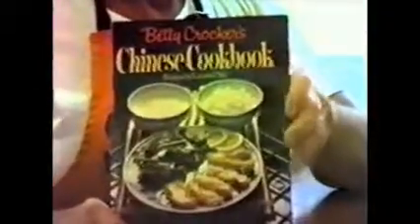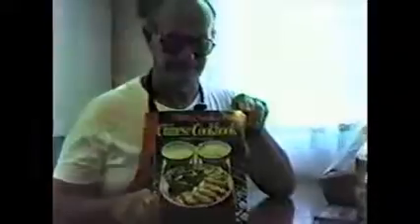Bob Makes Chinese Dinner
Bob makes Chinese food in Novato. July 1981